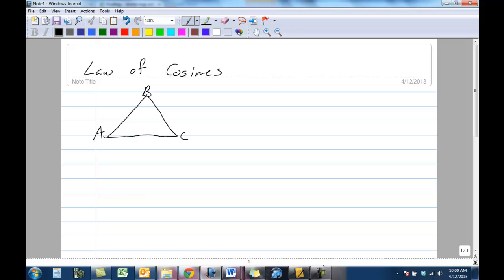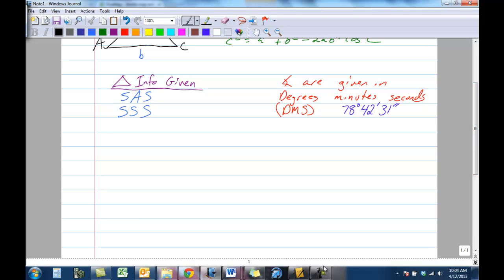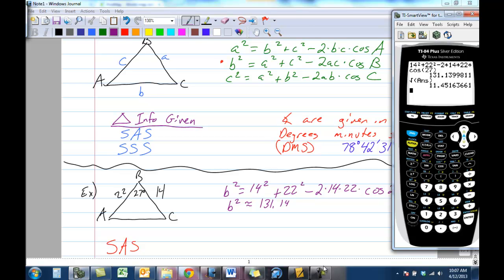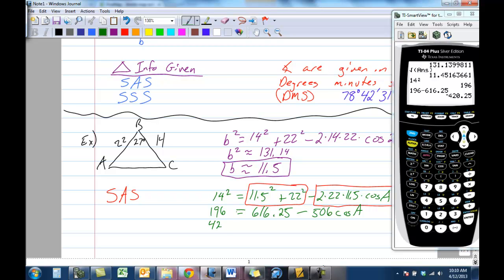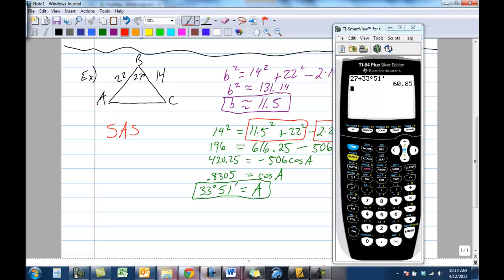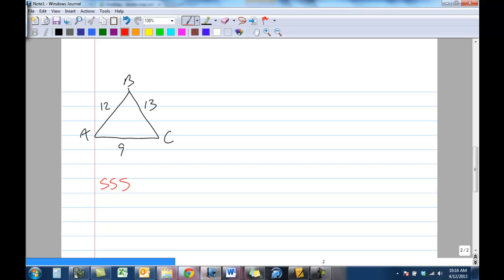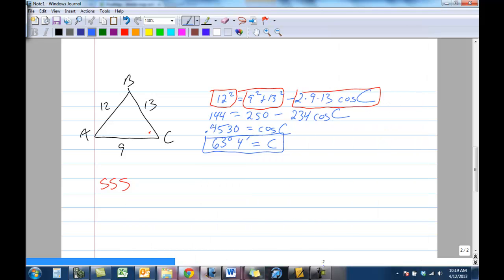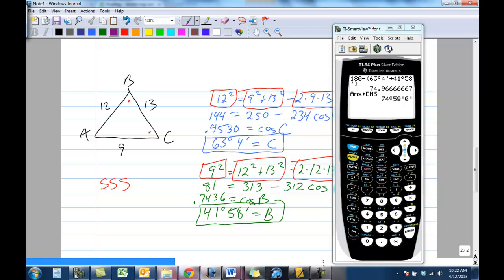Trig Law of Cosines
LOC